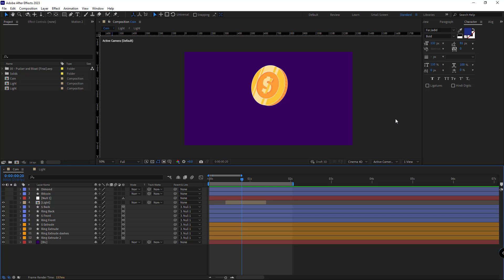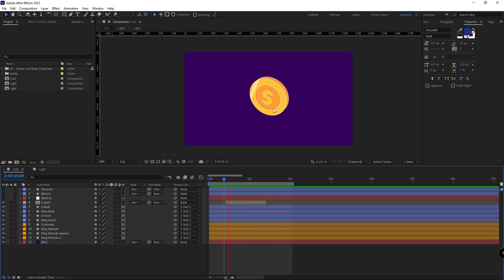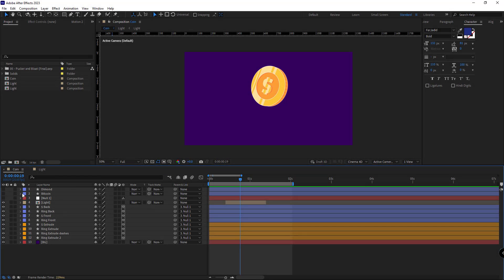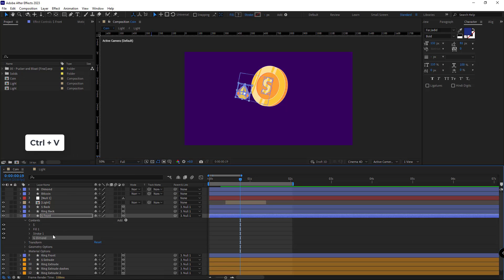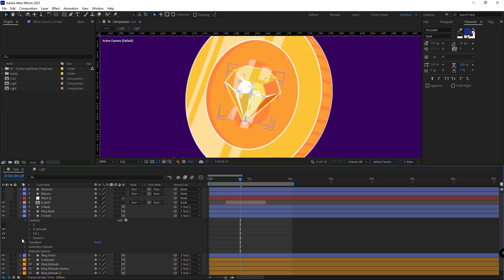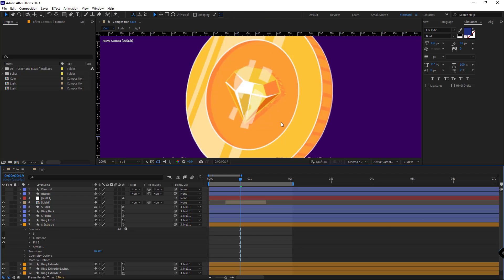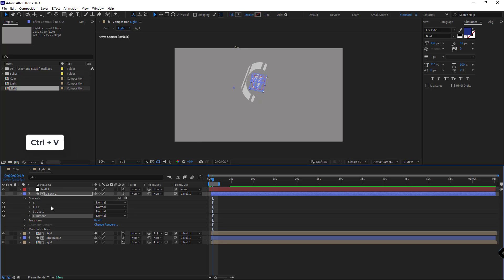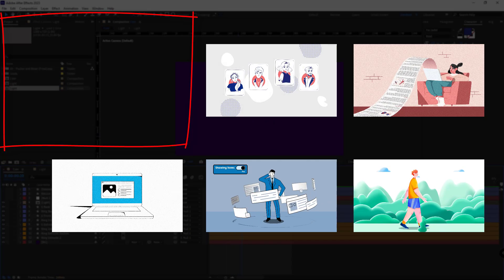Replace Logo Quickly | Make it Once, Use it Several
Hi guys!
In this Motion Graphics Tutorial, I want to tell you how to Replace Logo quickly, speed up your workflow and eliminate the mentality that you can't earn money from a project several times.
In this video, you will learn how to use a project in different places and make money from it several times.